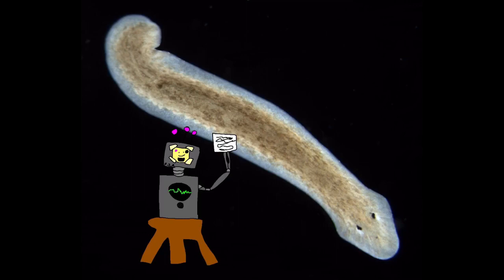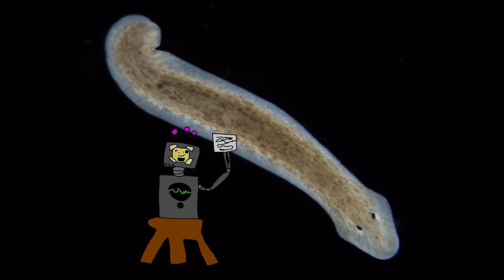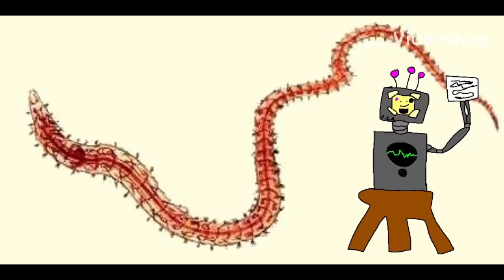A Comprehensive List of Fauna left on Swafinia P1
Timestamps:

00:00 Introduction
01:09 Coral
02:36 Sponges
03:24 Echinoderms
07:07 Land Vertebrates
08:43 Amphibians
11:12 Fish and Marine Vertebrates
30:28 Tunicates
31:50 Planaria
33:10 Jellyfish
35:45 Worms
42:16 Outro

This video will serve as a brief description of all the fauna abandoned in Xenovitae-b aka Swafinia, this is part 1, which covers things like vertebrates, jellyfish, worms and tunicates. It’s fair to say microscopic life like hydra and protozoan are very diverse and thus I did not talk about them in this video.

Swafinia is a speculative evolution project that follows the evolutionary future of the world of Xenovitae-b, also named Swafinia, as it’s the refuge for the last rails, the Australasian swamphens, also called pukekos, as most rails on Earth went extinct during this alternate timeline.

This project is also an open project, we have a disc server with 37 members at the time of posting this video. Submissions and Fanart are appreciated, so feel free to join the disc server :)